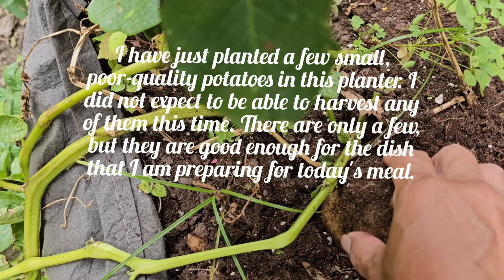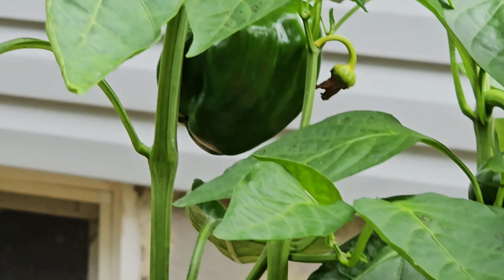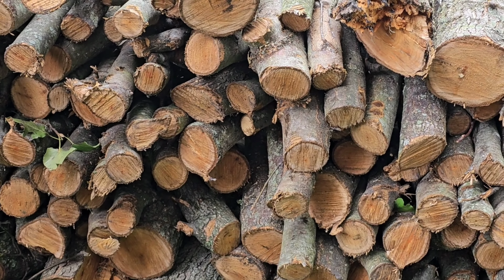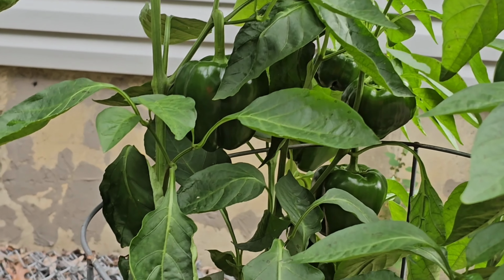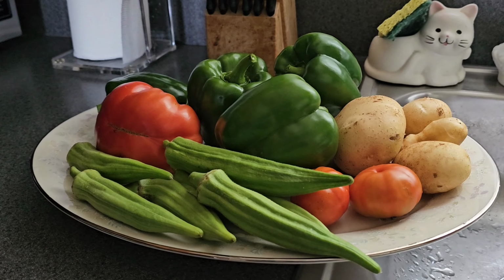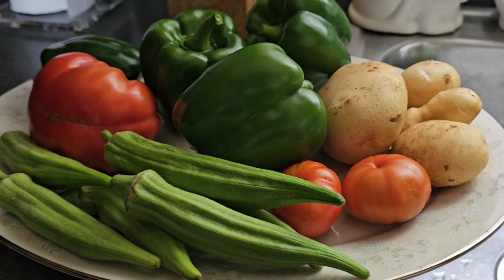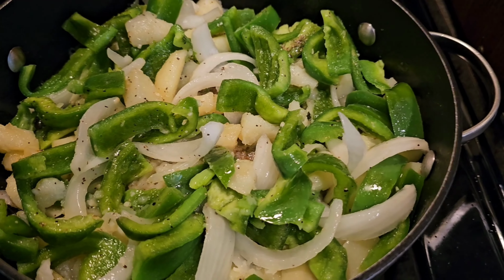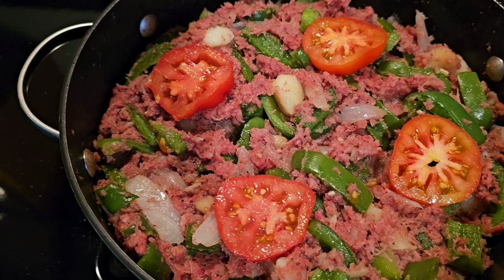Made something delicious meal out of my harvest yesterday. Potatoes, green peppers and tomatoes 🥔🫑🍅